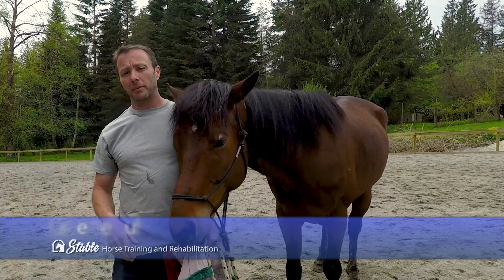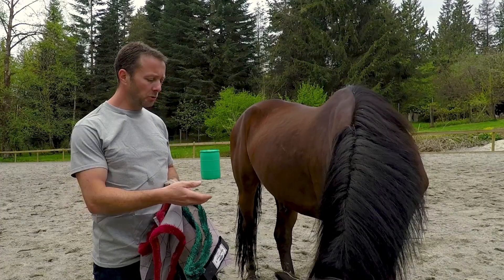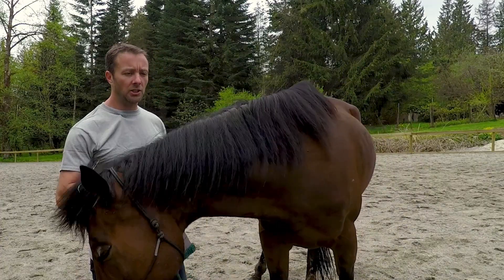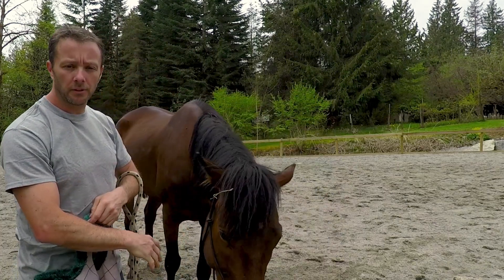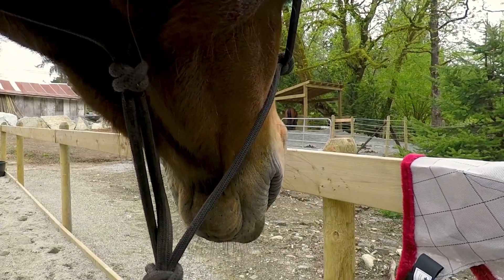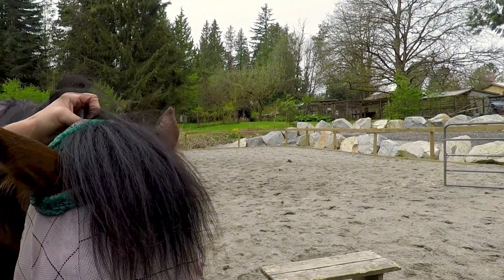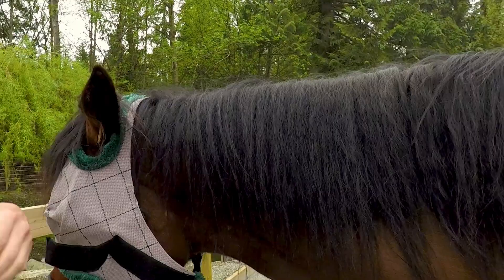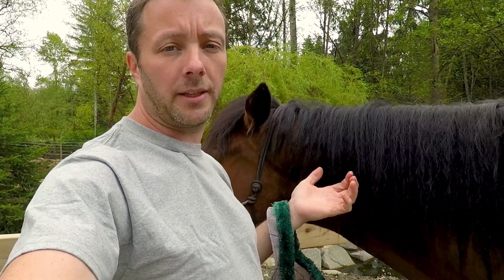Taking Care Of Horses: Safety and Importance of Fly Masks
It's fly season again, so it's time to talk about fly masks and why they're good for the horse. In this video I talk about the safety and importance of putting fly masks on horses as it can be a dangerous event if the horse is shaking it's head a lot when you're trying to put it on. Understanding how to put it on easily and quickly is important and knowing what size it should be for that right fit is also covered.

Flies can be a real pest to horses as they drink from their eyes and chew on wounds. These irritations to horses make their lives harder and more stressful. While it's completely natural to have flies all over the place and be affected by them, helping them out any way we can is just good horse husbandry practice. Also, for wounds, it's very important they are either covered or protected in some way until they are healed up as flies can really gather on those spots and the horse will either rub it or chew with their mouth, which of course just opens up the wound again. This in turn slows down the healing process, attracts more flies and negatively affects the horse's health. All things I talk about in this video.

Some of the technical gear and services I use to capture my horses, rides and all other video and audio used in these vide os